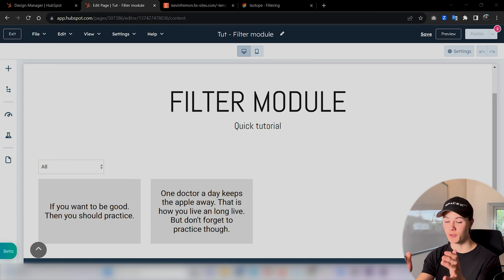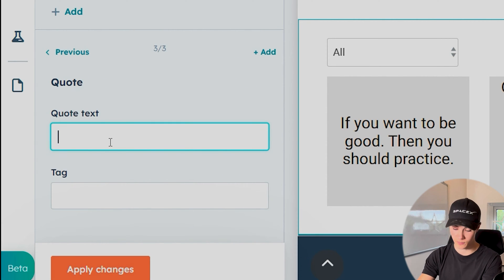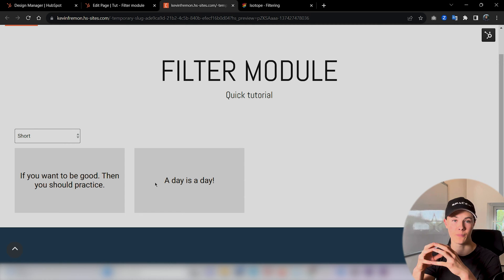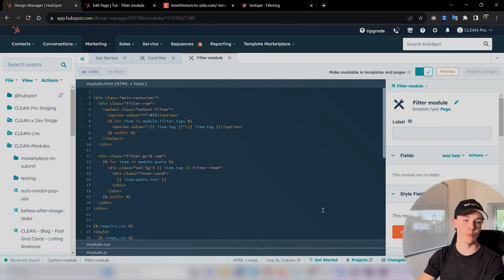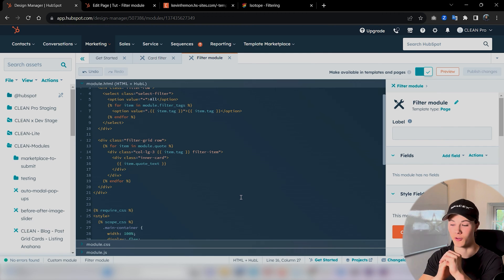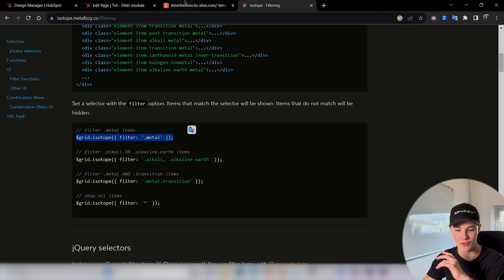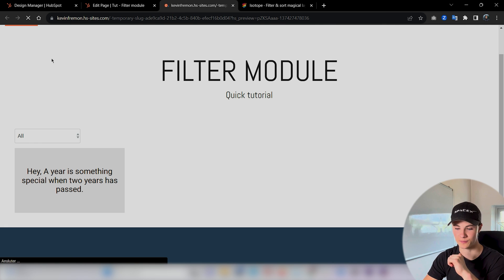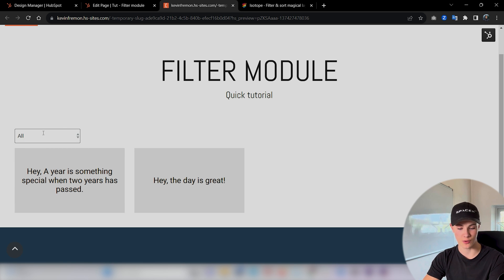How to build a CONTENT FILTER module for HubSpot using Isotope.js -Developer Tutorial.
In this video, Leo is going to walk you through a more advanced level tutorial on how to build a custom module for the HubSpot CMS that utilizes isotope.js.  Isotope is a fantastic JavaScript library that can do a wide range of things related to filtering and sorting.